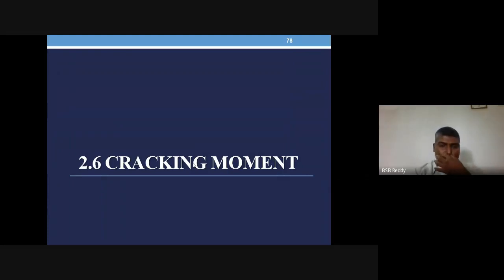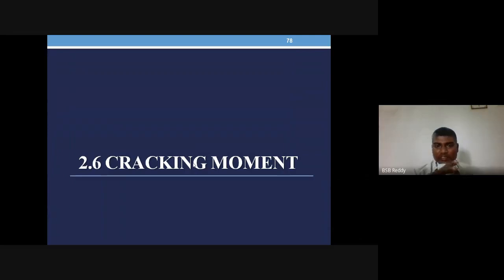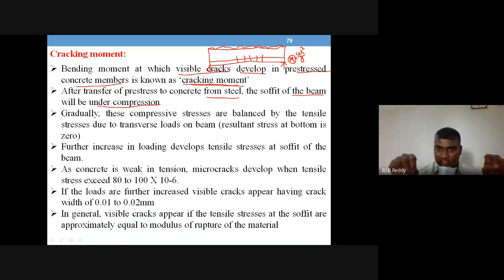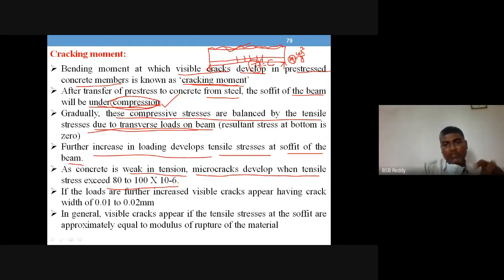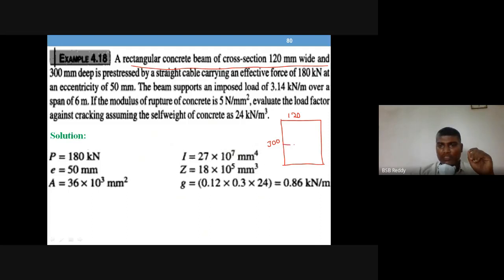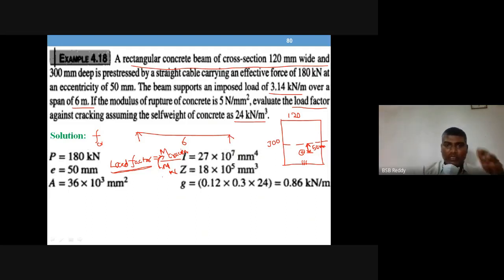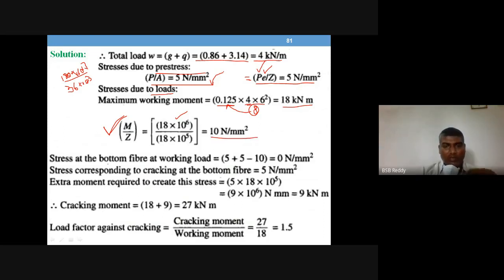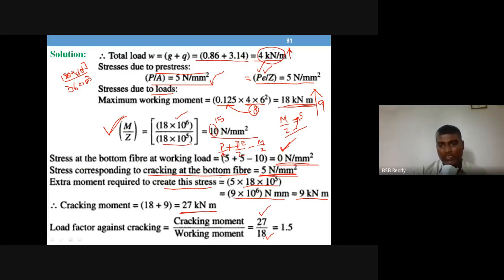cracking moment with example